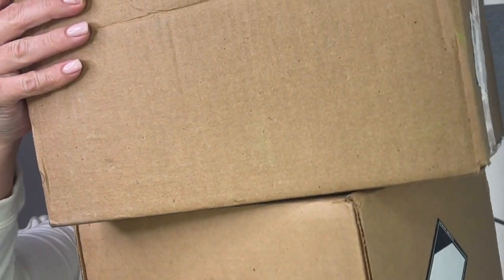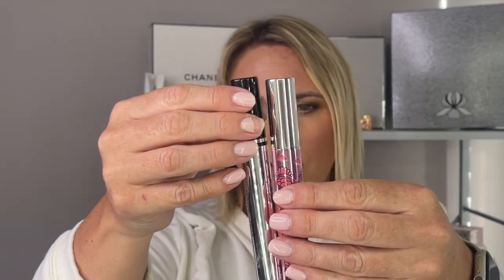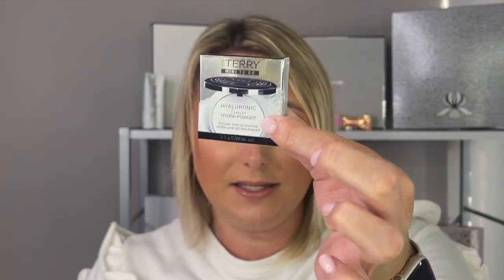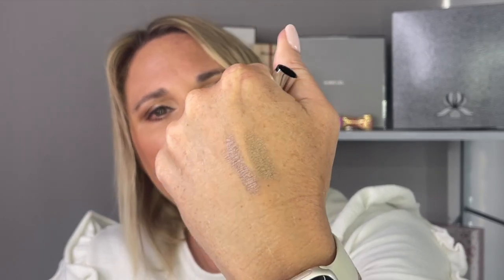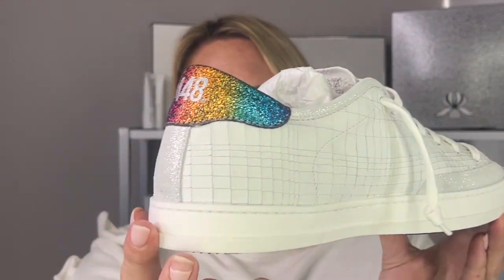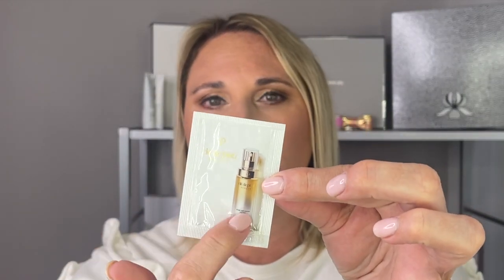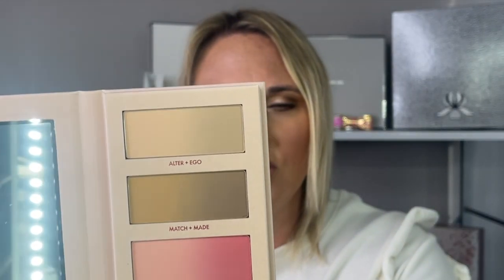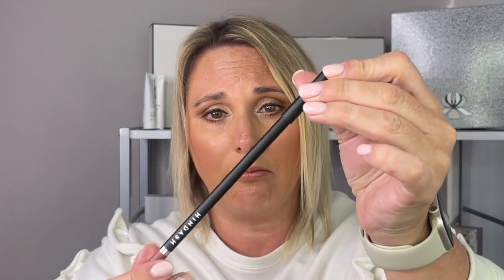Luxury Beauty Haul/Skincare, Makeup, Haircare, Fashion/Beautylish/Cle de Peau/P448/Hourglass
Today's video I am unboxing my latest luxury haul. I got some skincare, makeup, haircare and fashion.  I just got it all.  I will be unboxing my purchase from the Beautylish Gift Card Event, Cle de Peau Friends and Family Sale and some shoes from P448.

Hindash Monochromance Palette
Hindash Eye Tone, Shade Intra
Hindash Lip Tone, Shade Hush
Wayne Goss Weightless Veil Blush, Shade Sweet Wildflower
Sonia G Classic Crease Brush

Guerlain Maxilash so Volume! Mascara